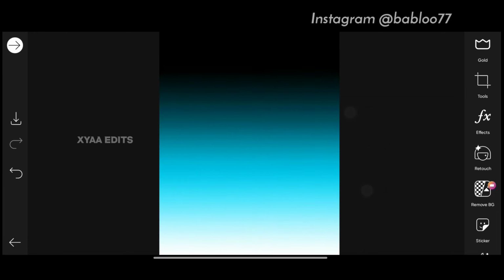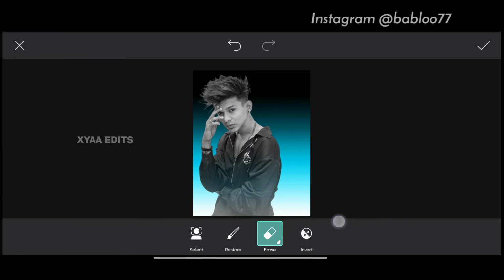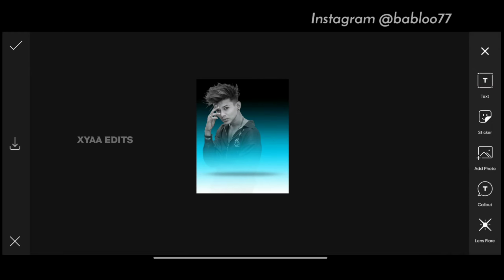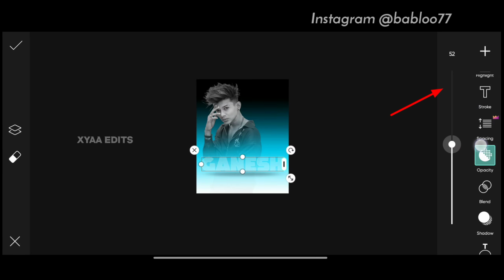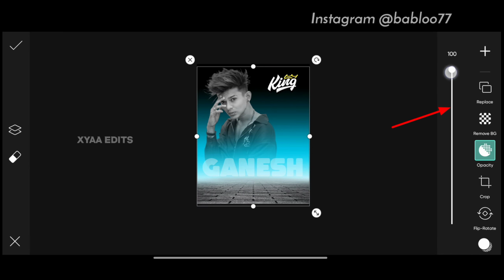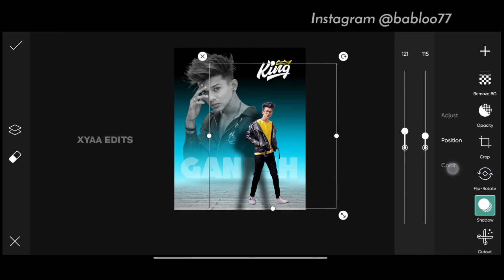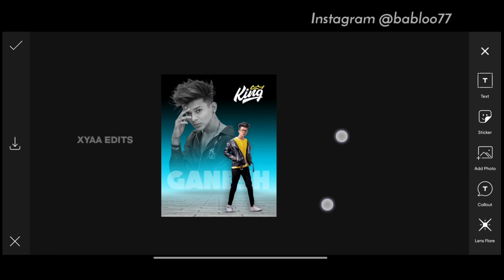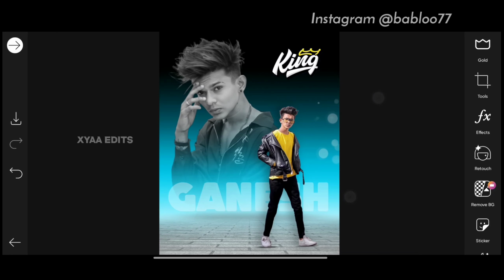New DuaL King Crown Photo Editing || Picsart Se Photo Editing kaisa kare - Xyaa Edits🔥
How to edit in PicsArt and also snapseed se Photo editing kaisa kare

instagram Neon Glowing Photo Editing in PicsArt || Picsart Editing New Style - Xyaa Edits🔥

PicsArt editing
Photo Editing